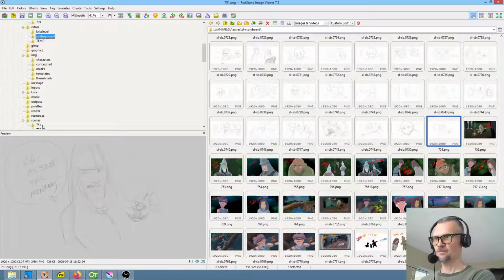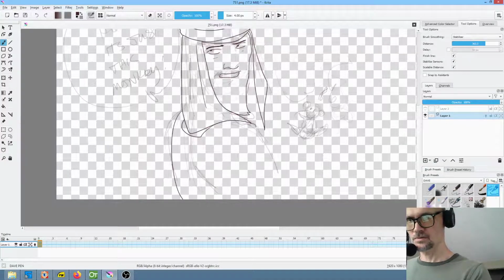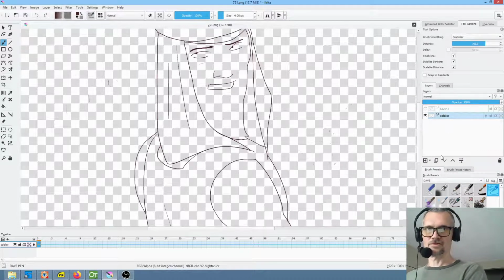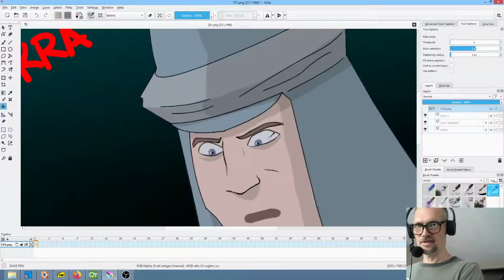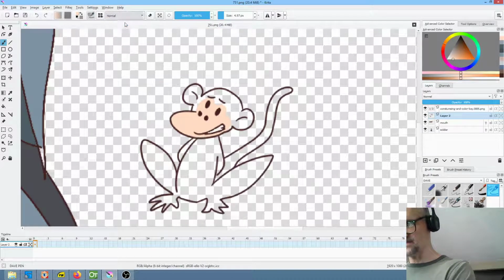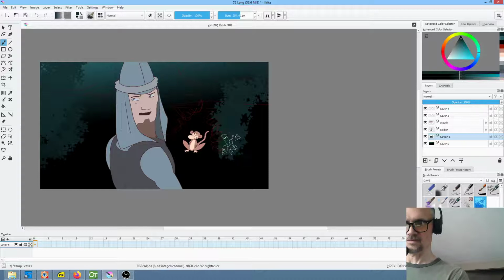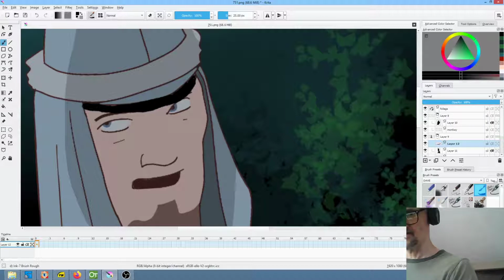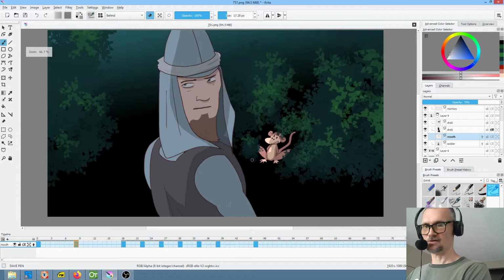Krita Animation!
Starting with a simple storyboard sketch, this video includes ink, paint, shadows, lipsync, and background painting all accomplished in just under 30 minutes in Krita.

I mentioned in the previous video that the next would be a two part video of a fairly complex shot...ok, I lied... that will be coming up next!